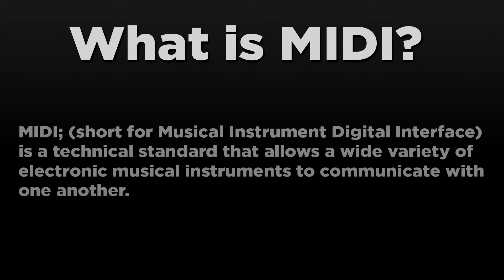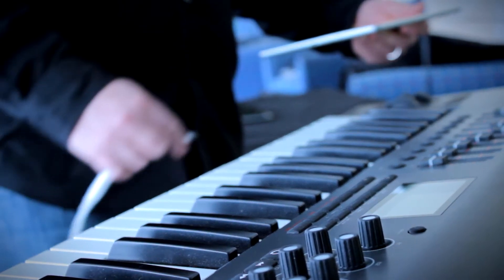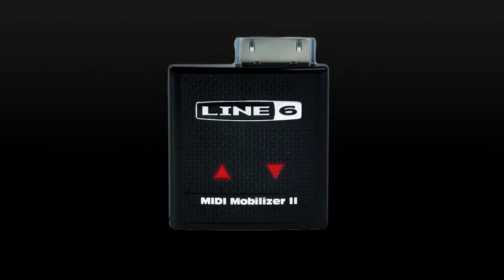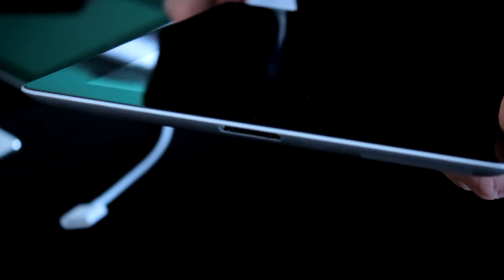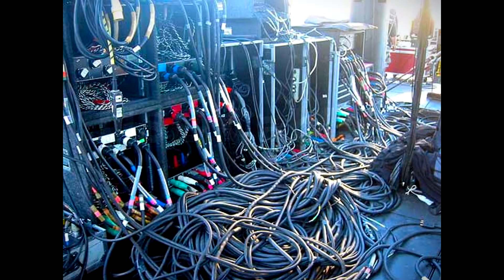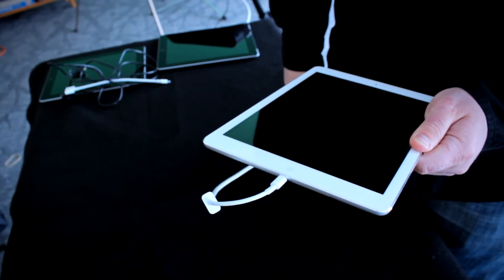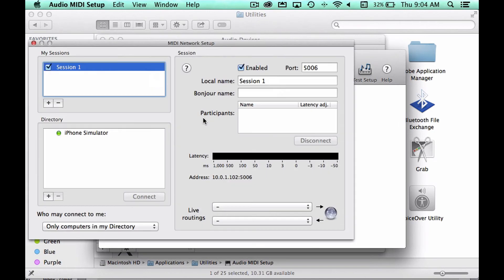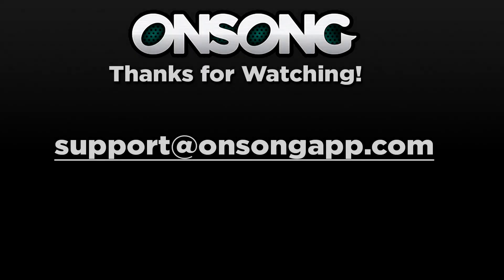Connecting to MIDI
In this video, Brandon takes the mystery out of connecting your iOS device to a MIDI device. Whether you are connecting with MIDI cables, a single USB cable, or wireless with MIDI over WiFi, this video will show you have to get connected.